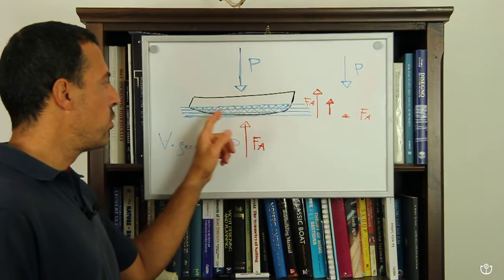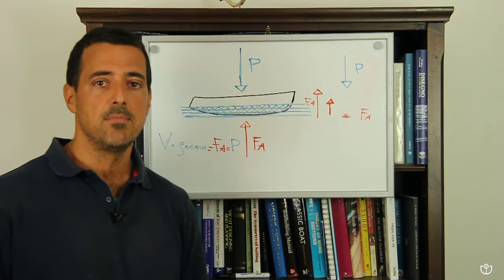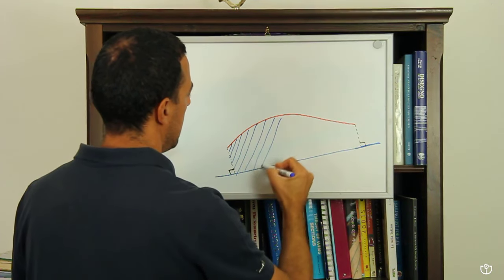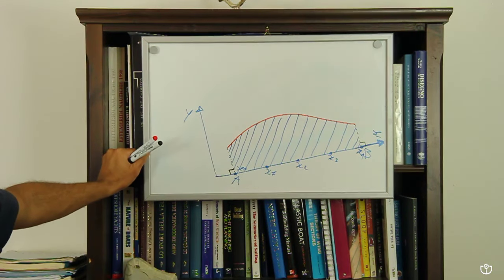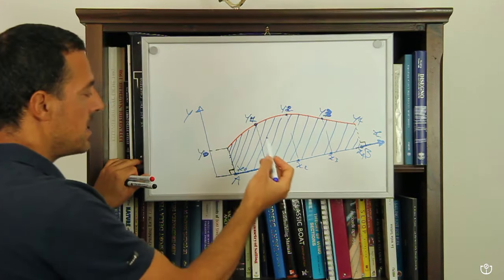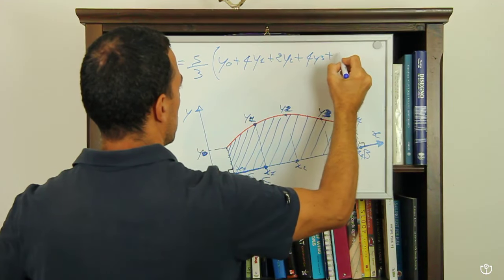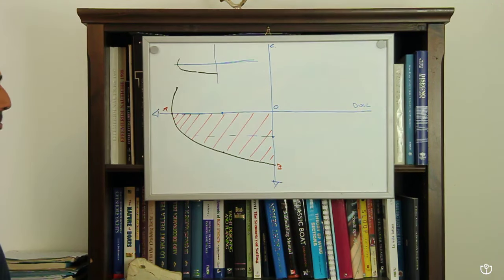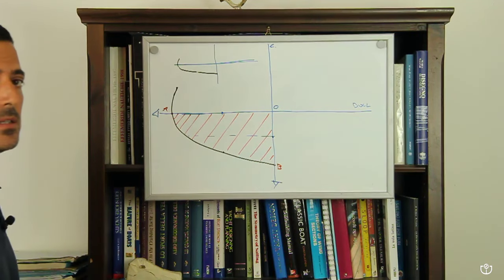24. Calcolo di aree: Integrazione grafica - Parte prima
E' necessario poter valutare aree e volumi sul piano di costruzione. Abbiamo infatti visto, ad esempio, che il galleggiamento della barca avviene grazie all'equilibrio tra il peso dell'imbarcazione e la spinta di Archimede, essendo quest'ultima proporzionale al volume di acqua spostato dalla barca e quindi al volume immerso dell'imbarcazione.
Per valutare il volume immerso è necessario saper calcolare l'area delle sezioni al di sotto della linea di galleggiamento. Per fare ciò si può ricorrere all'utilizzo dell'integrazione grafica ed in particolare all'applicazione del metodo di Sympson.

Giovanni M. Isopi